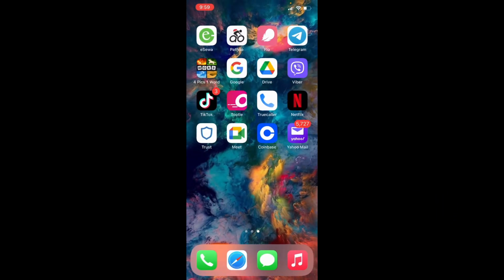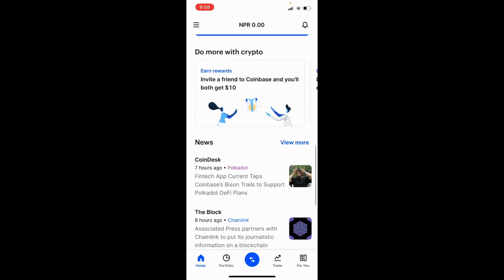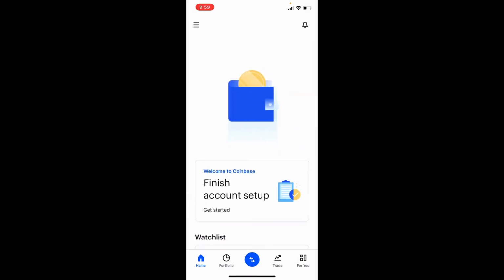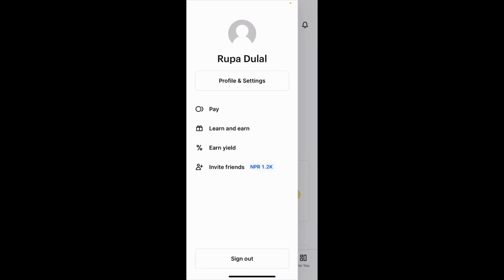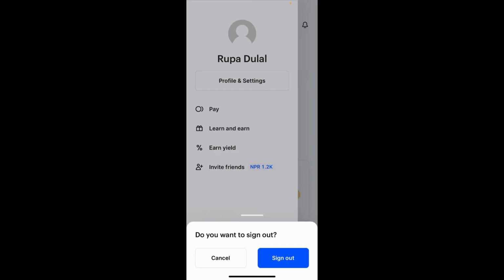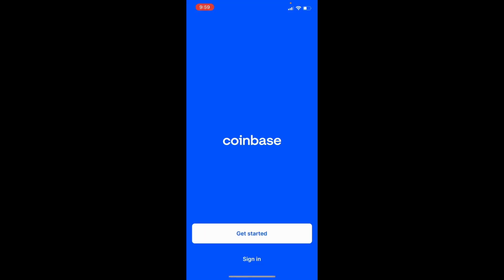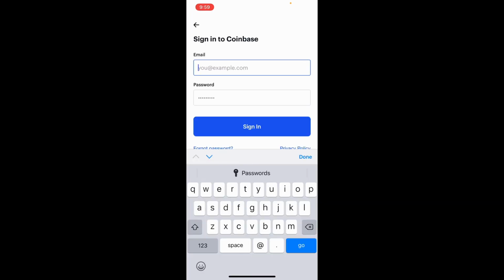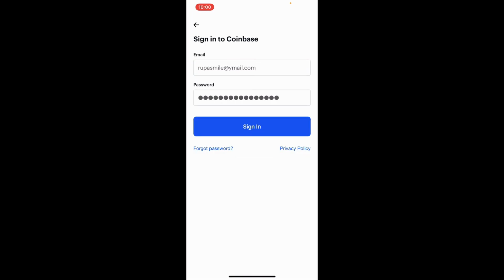How to Logout Coinbase App in 2 Minutes? Coinbase Account Sign Out / Log Out Tutorial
Coinbase is a secure online platform for buying, selling, transferring and storing digital currency. Coinbase's mobile app helps you to store your bitcoin in one place - your phone. Learn how to log out of the Coinbase app with this tutorial!

If you've ever signed into your Coinbase account on one device and then tried to sign in with the same credentials on another device, you may have found yourself stuck.
In this video I'll walk you through how to log out of the app so that it will let you sign back in later!

There is a way to log out and sign out of your Coinbase account. This process will vary depending on which device you are using the app on. Follow this video tutorial for help with logging out, signing off, and how to do it from any device!